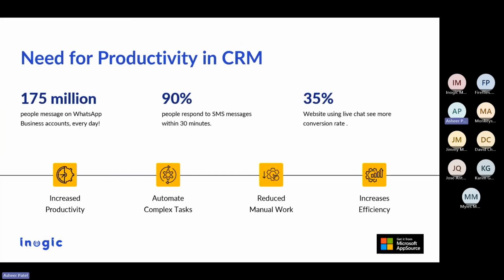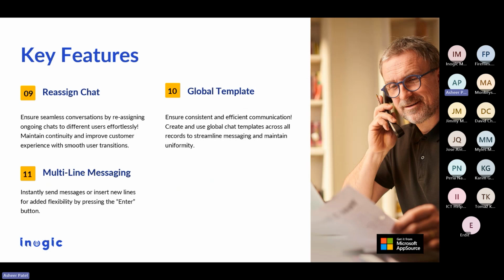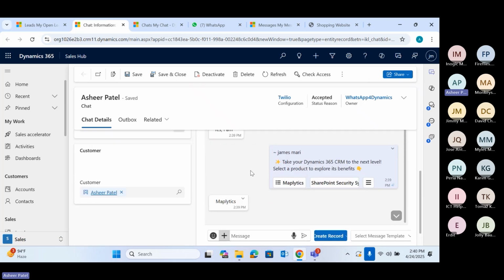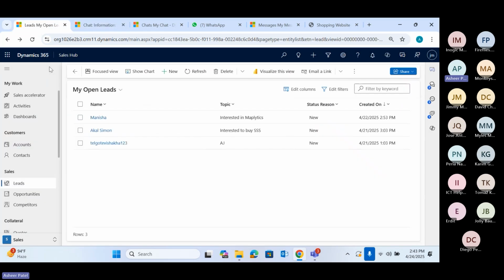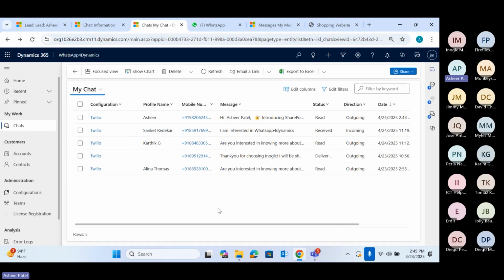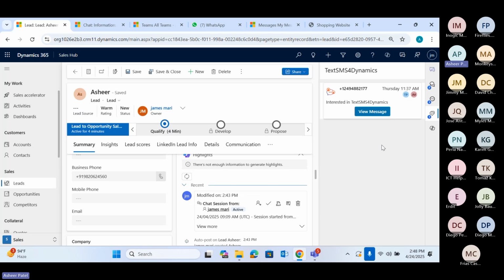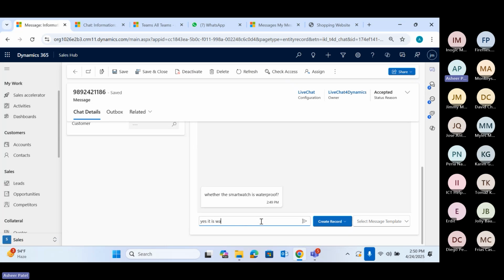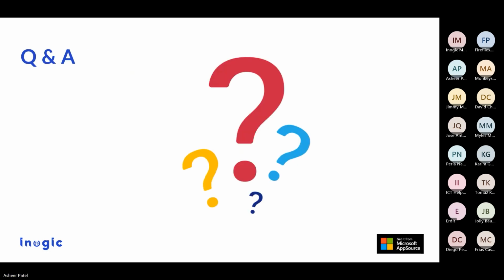Webinar: Boost CX with WhatsApp, SMS & Live Chat Integration in Dynamics 365 CRM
Tired of switching between multiple apps to manage customer queries? Wish you had a unified communication platform right inside Dynamics 365 CRM? Your search ends here!

Watch this exclusive webinar recording where we introduce Inogic’s Omnichannel Suite of Communication Apps — a powerful solution that brings WhatsApp, Text SMS, and Live Chat communication directly into Dynamics 365 CRM.

In this session, you’ll discover how to:
✅ Exchange WhatsApp, Text SMS, and Live Chat messages within Dynamics 365 CRM without switching tabs.
✅ Auto-log all customer conversations under their respective CRM records.
✅ Use ready-to-go message templates for faster and consistent communication.
✅ Route incoming chats to agents based on availability and skillsets, ensuring efficient support.
✅ Instantly create leads or support cases from conversations for a seamless sales and service experience.
✅ Deliver real-time support, enhance team productivity, and elevate customer satisfaction — all without leaving your CRM environment!

📈 Don’t miss this opportunity to streamline your customer communications and drive better results with Dynamics 365 CRM.